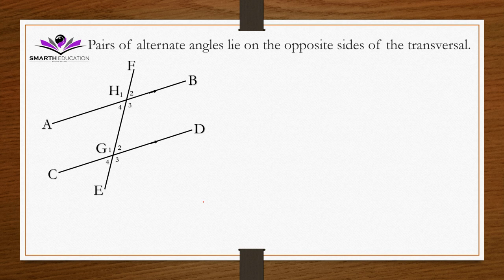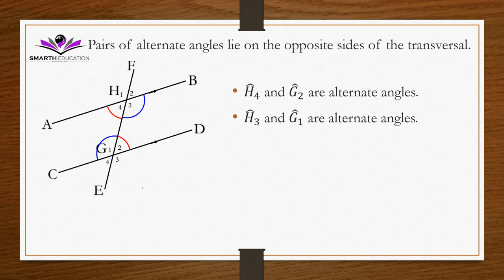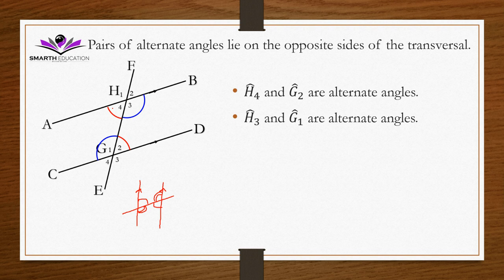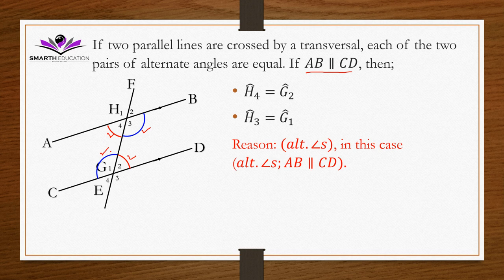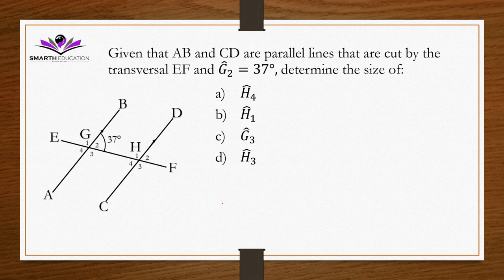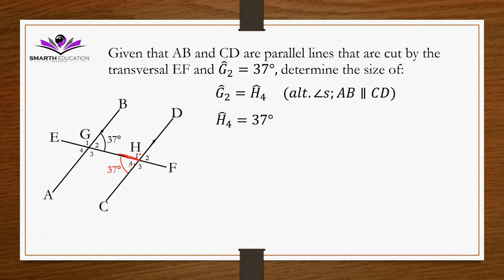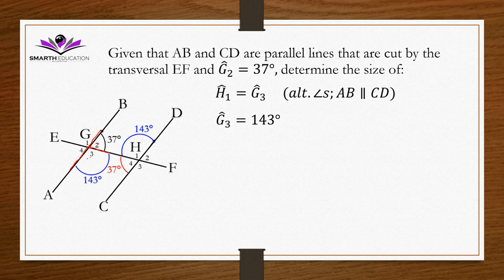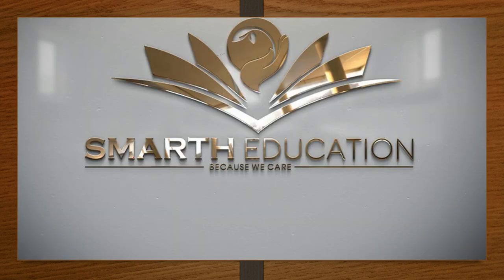ALTERNATE ANGLES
Alternate angles are equal